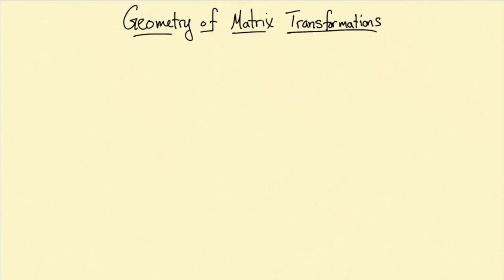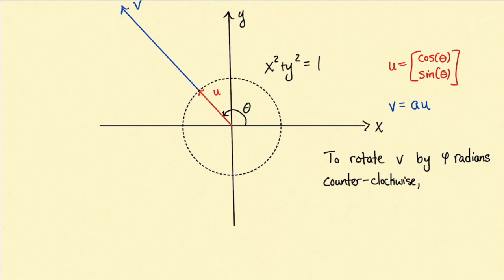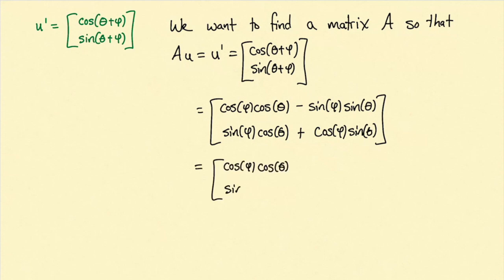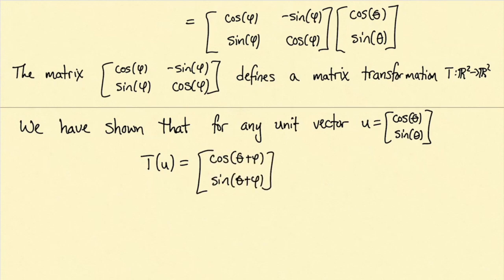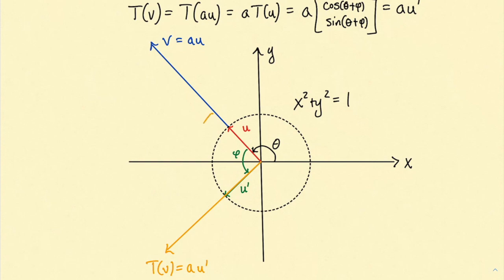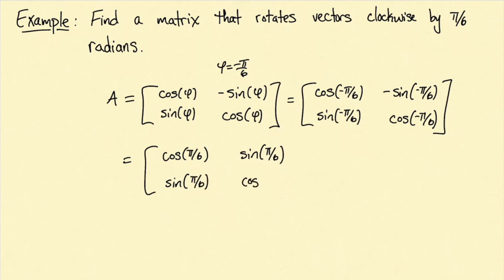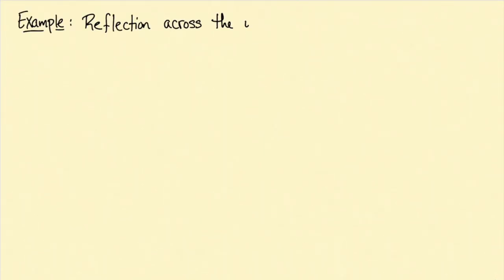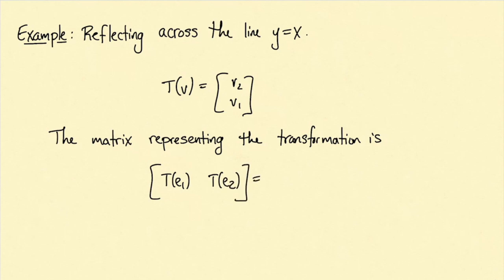Geometry of Matrix Transformations